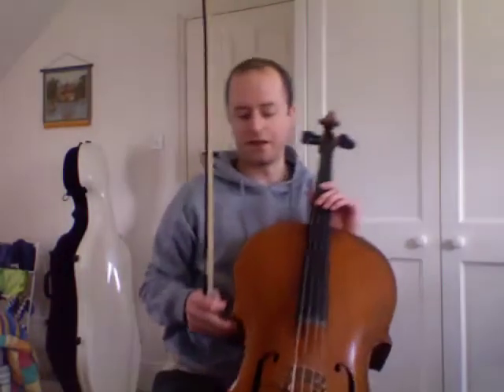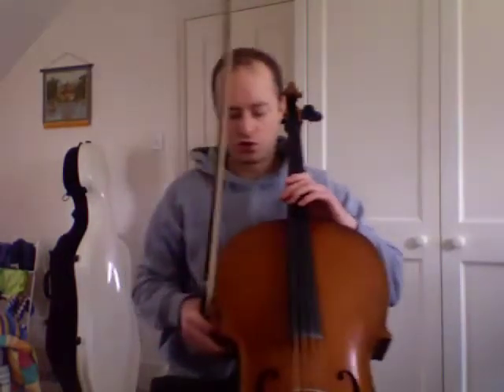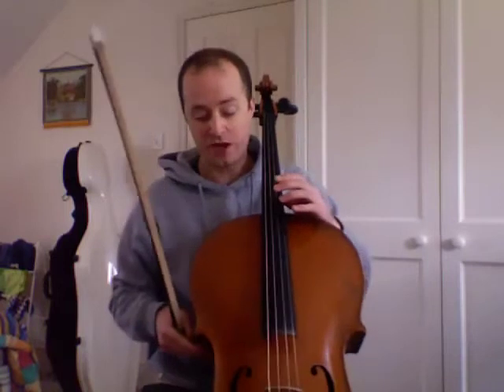Chanson Russe Cello Grade 1 ABRSM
A play along video with piano part for grade 1 cello pupils. Playing starts at 1:06